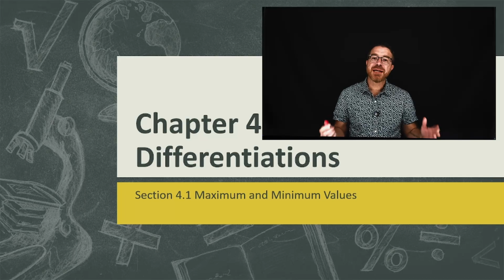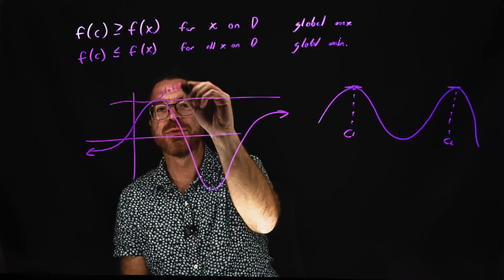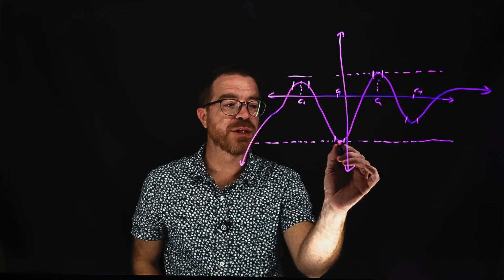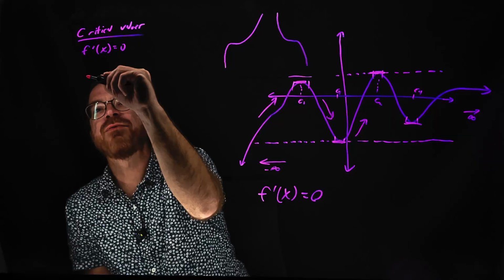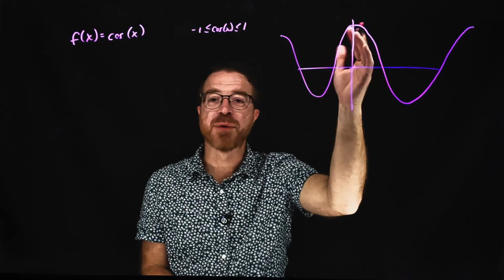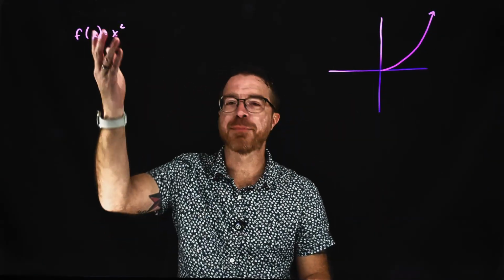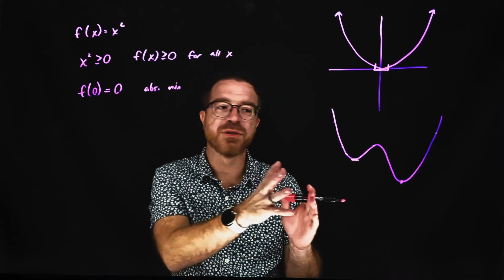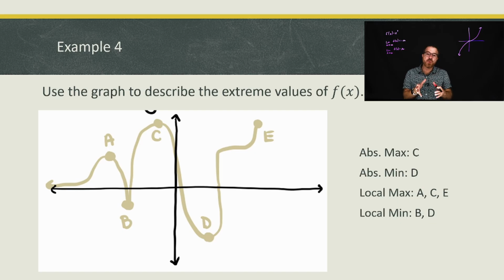Maximum and Minimum Values | Calculus I (16)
Welcome to the Calculus I lecture series!

In this video, we explore the maximum and minimum values of a function. We begin by clearly defining the difference between absolute (global) and local extrema. We then move into the analytical methods for finding these values by identifying critical numbers.

We walk through how to find critical values by setting the derivative to zero or finding where it does not exist. We also discuss the behavior of functions at infinity to determine global extrema and apply these concepts to several examples, including trigonometric, quadratic, and cubic functions.

Key Concepts Covered:
Definitions: Distinguishing between Absolute (Global) and Local Maximums/Minimums.
Critical Values: Finding candidates for extrema where f'(x) = 0 or does not exist.
Boundary Analysis: Checking limits at infinity to determine global behavior.
Real-World Application: Understanding the problem of local minima in optimization algorithms.
Graphical Analysis: Visually identifying extrema on a curve.

Timestamps: 0:00 Introduction 0:10 Defining Absolute (Global) Maximums & Minimums 2:42 Defining Local Maximums & Minimums 5:32 Finding Critical Values (Derivative is Zero) 7:05 Critical Values (Derivative Does Not Exist) 8:24 Limits at Infinity & Global Behavior 8:40 Example 1: Cosine Function 11:20 Example 2: Quadratic Function 13:04 Application: Local Minima in Algorithms 14:58 Example 3: Cubic Function 16:11 Example 4: Visual Analysis of a Graph Support the Channel